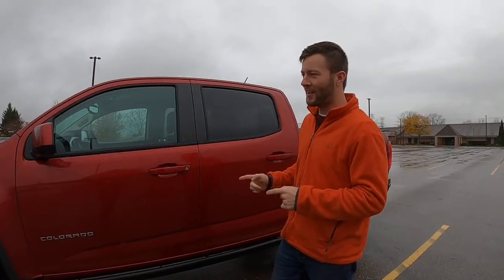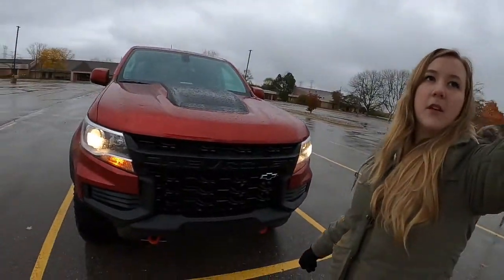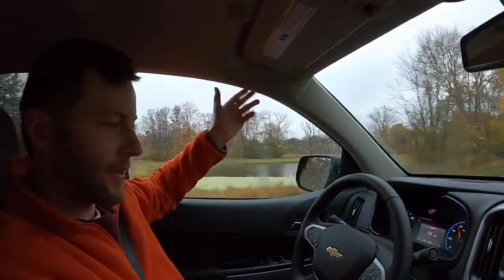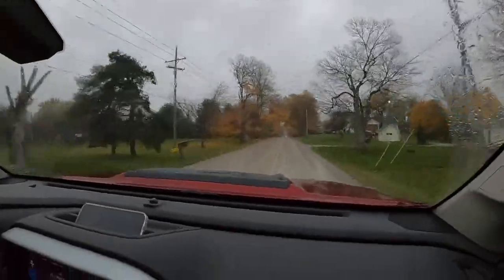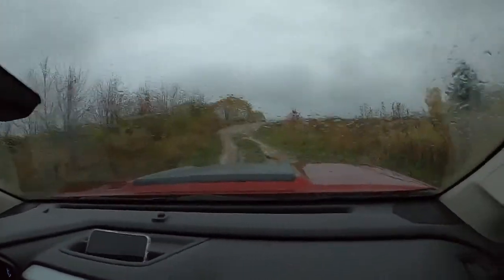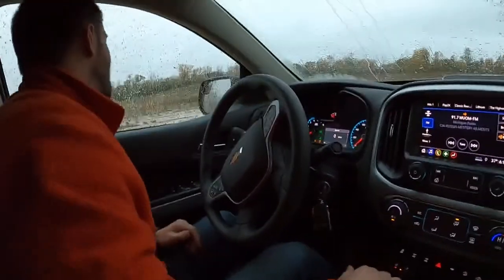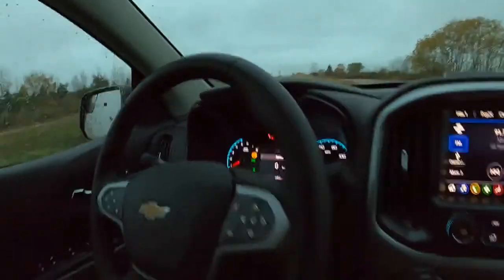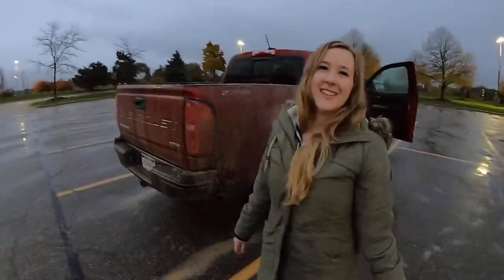2021 Chevy Colorado ZR2 – Live Drive!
This is archived footage of our ZR2 live drive! It was a hoot, so we hope you enjoy!

Tonight we'll be live driving the brute Colorado ZR2! Packing the 308-hp V-6, Alissa and Charlie will answer your chats about how it drives, what it's capable of, and if it's fun. Or anything else you'd like to know!

$10 Off-roading
$20 Alissa drives
$50 Alissa drives off road